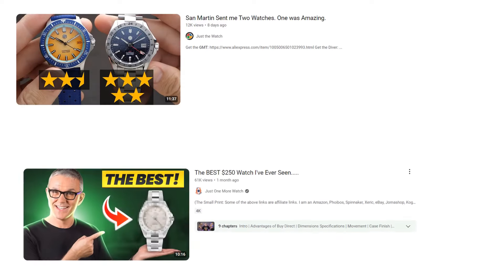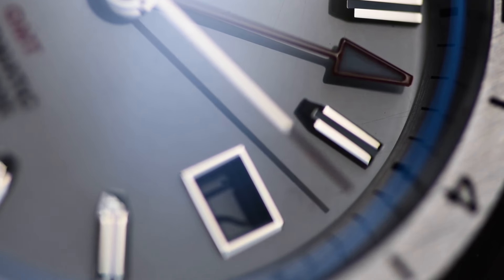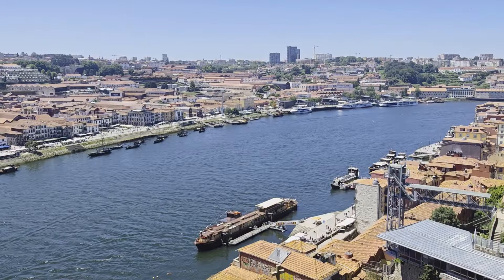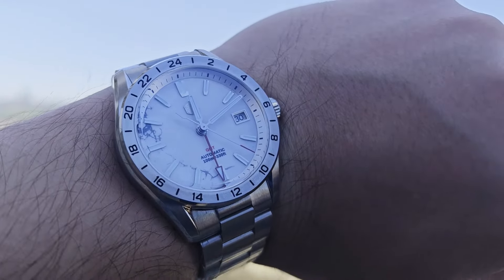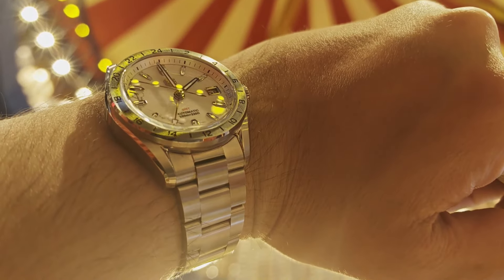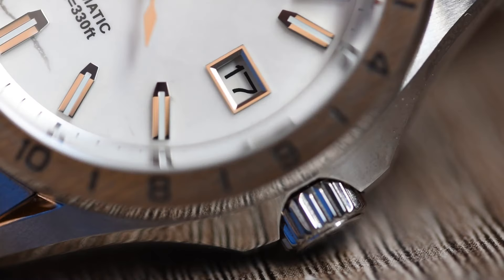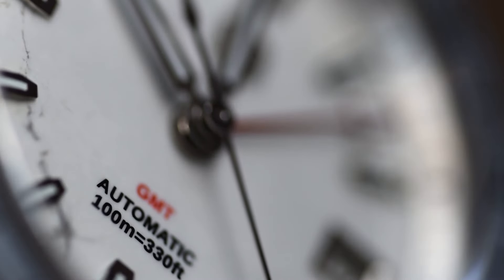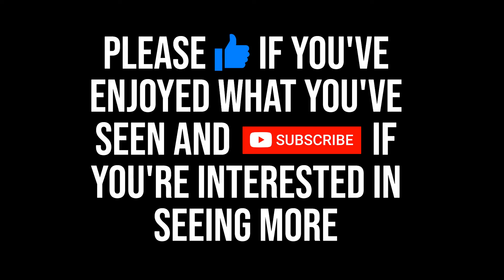San Martin SN0129GB Marble Dial GMT - Keep or Sell?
In this video I'm going to be reviewing a recent addition to my collection, the San Martin Marble Dial GMT to decide whether or not it gets a permanent stay or if it will be finding a new home on eBay.

As long term viewers of the channel will know, my main focus at the moment is just to try my best to keep improving my video quality.